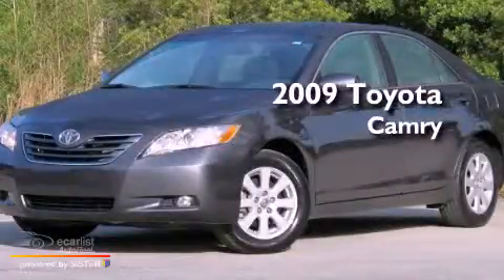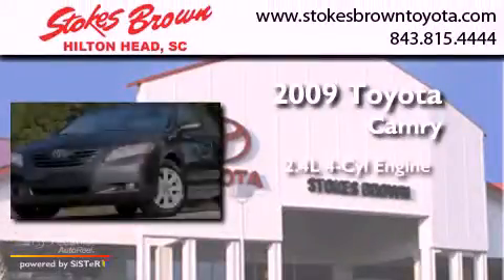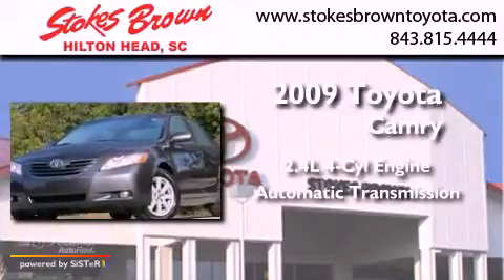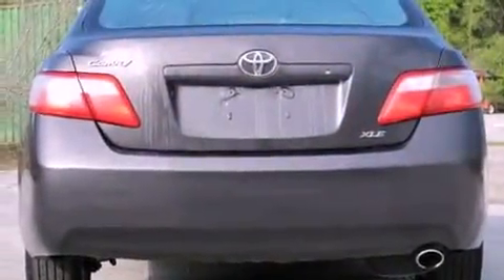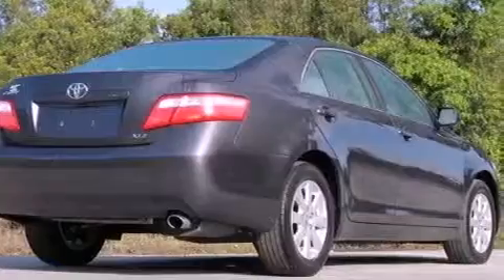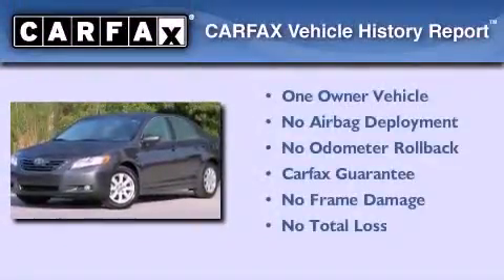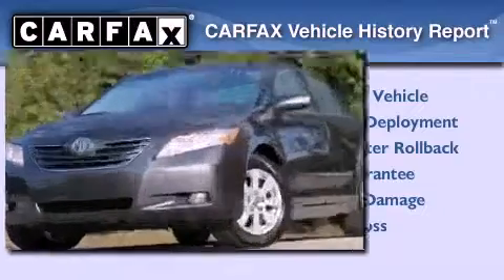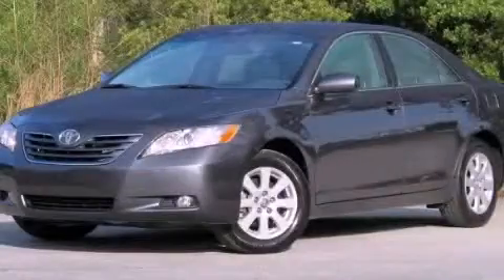Used 2009 Toyota Camry Hilton Head SC 29910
Year : 2009
 Make : Toyota
 Model : Camry
 Engine : 2.4L DOHC VVT-i 16-valve 4-cyl engine
 Trans . : Automatic
 Exterior : Gray
 Miles : 45,577
 Interior : Other